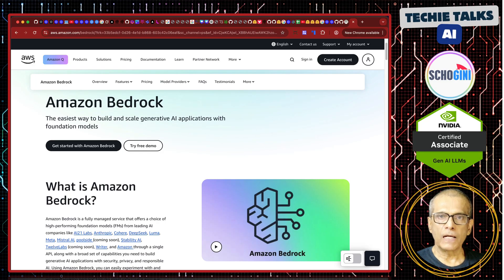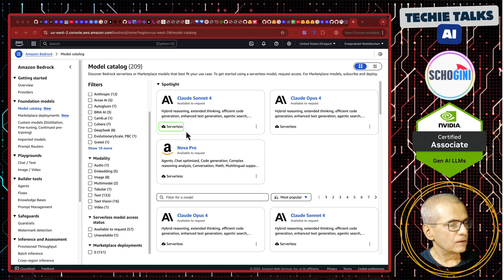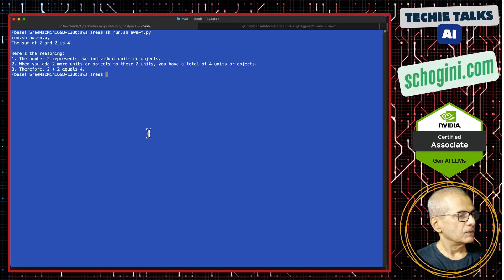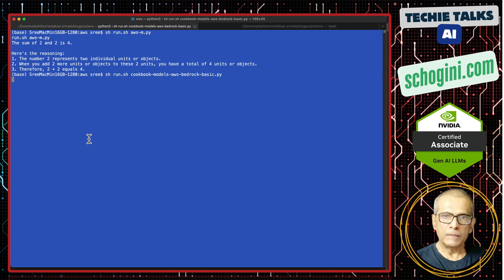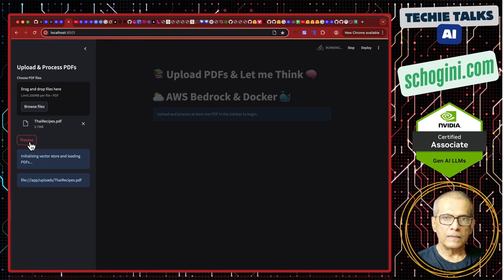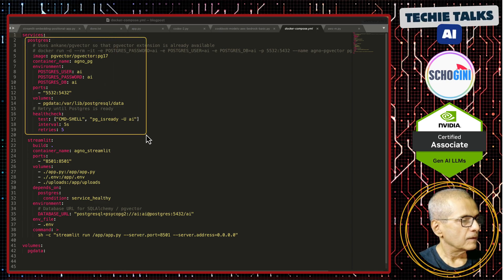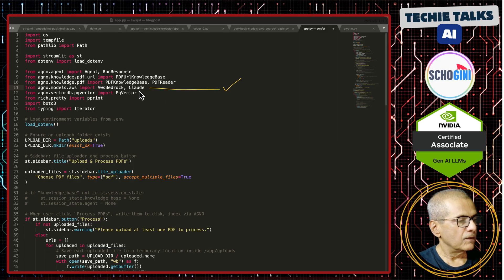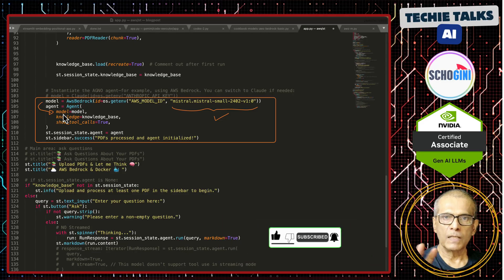🔥 Build a PRODUCTION-READY SaaS AI RAG Agent in JUST 10 Mins! 🚀 | AWS Bedrock + Docker Masterclass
Ready to supercharge your SaaS with AI? 🤖 Learn how to build a production-grade RAG (Retrieval-Augmented Generation) Agent in just 10 minutes using AWS Bedrock & Docker! Perfect for developers, startups & tech founders 🚀. Don't miss out — watch now and take your AI game to the next level!